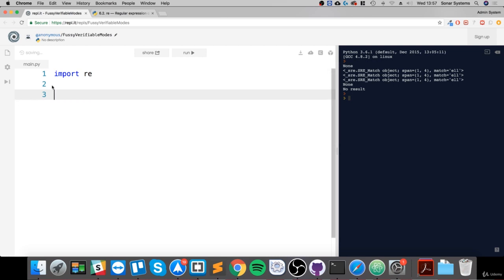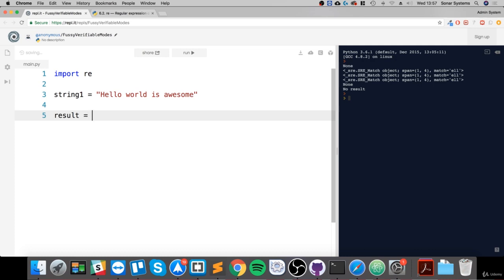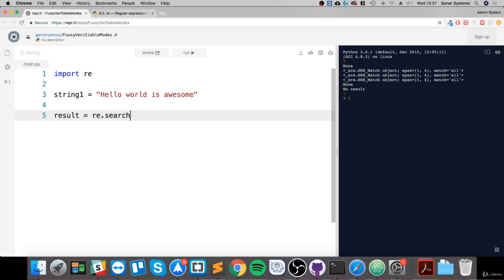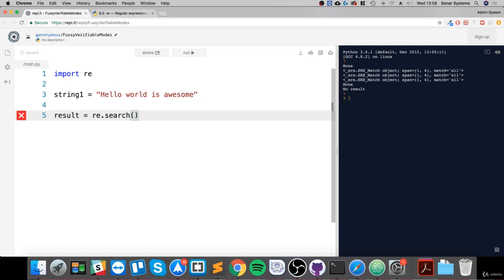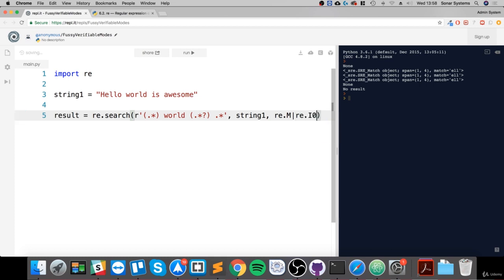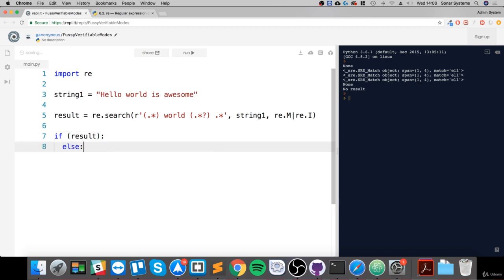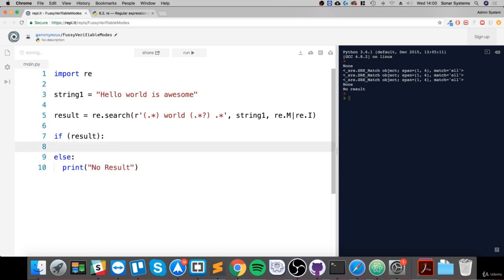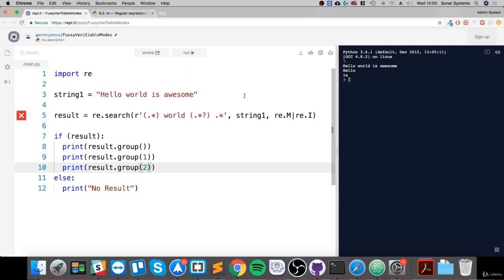45 Advanced Expressions